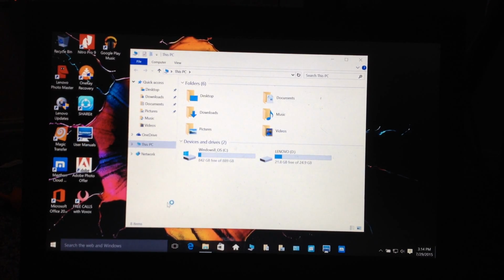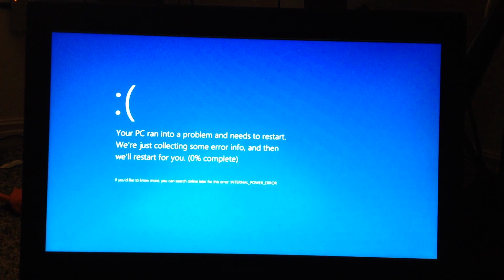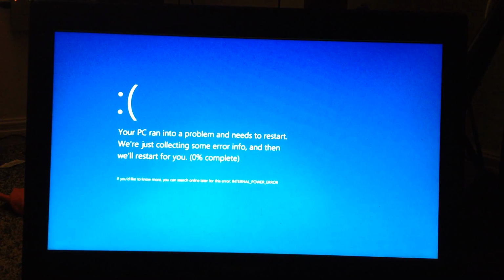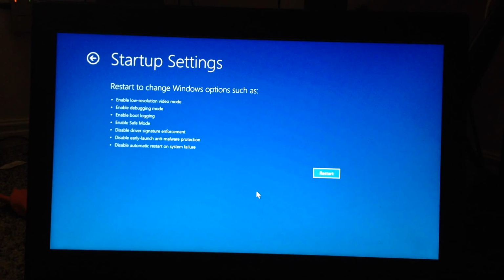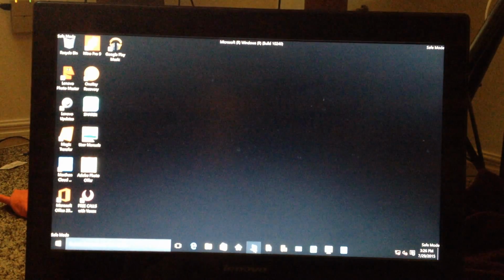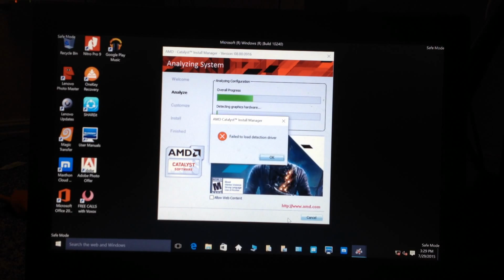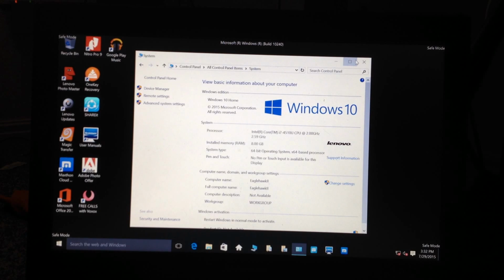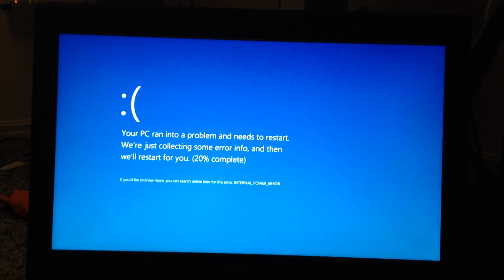Windows 10 - My INTERNAL_POWER_ERROR BSOD Experience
Decided to give it a go and upgrade to Windows 10.  Did I expect it to go off without a hitch?  No!  It almost looked like it was going to, but I ran into the already infamous INTERNAL_POWER_ERROR so many people are seeing as they get the BSOD restart loop going.  I reloaded my original 8.1 and did a little research.  Apparently many were saying to disable the R7 or R9 Radeon in the device manager as soon as you get to desktop.  I ended up having to access safe mode to get this done.  I presumed that it would no longer give me the error from what I had gathered from the Microsoft Community, but it was still a failure in booting up as the ever friendly BSOD popped up giving me the same error all over again!  AAARGH!   Just a little video to share with everyone of what a lot of people are seeing at this time,...  Hope to see this is addressed WITHIN the update itself!!!